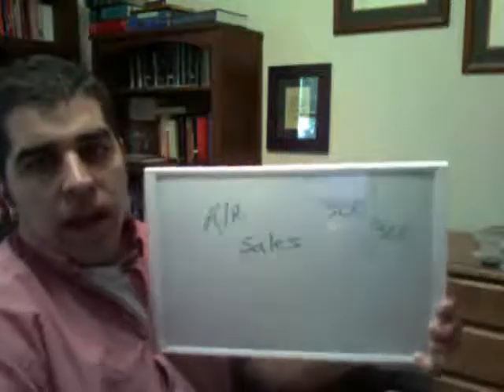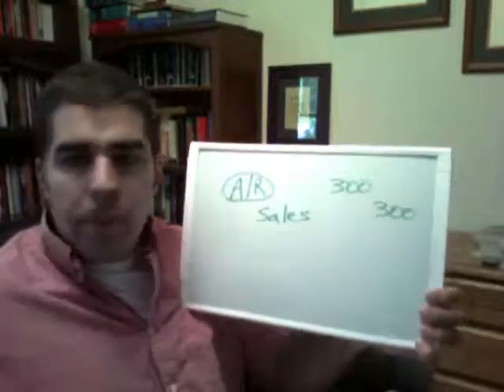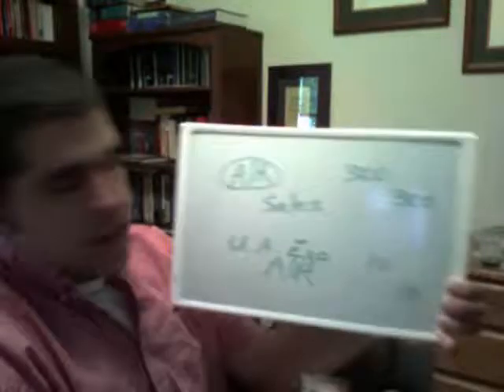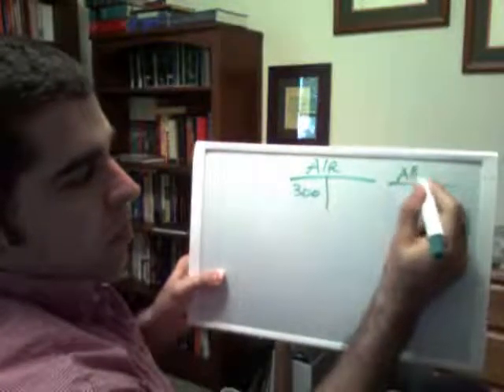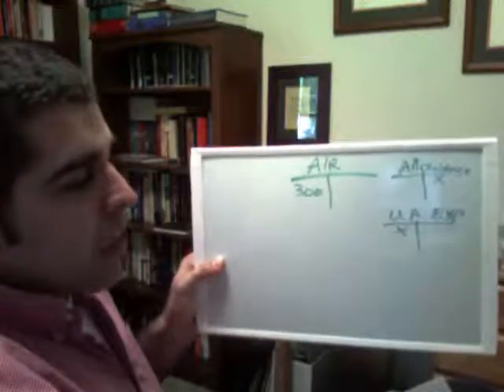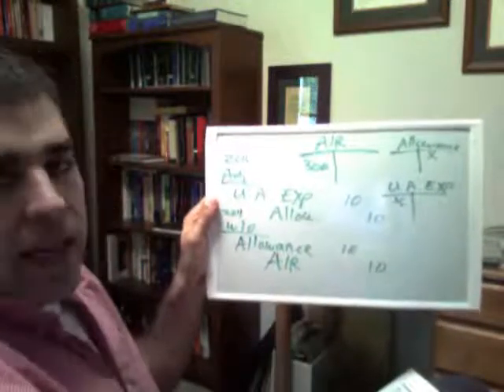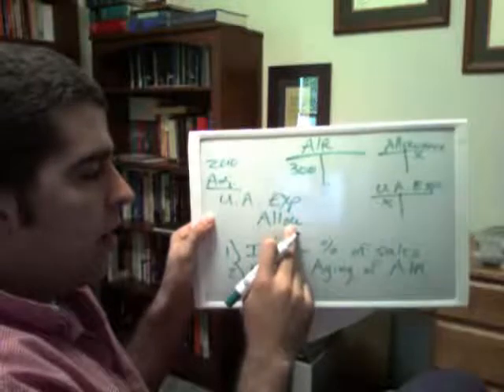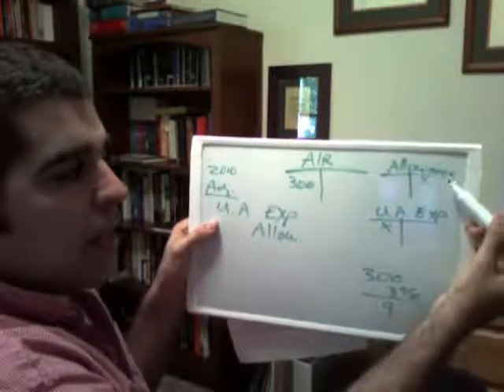ACC 201 - Workshop 5, p. 1